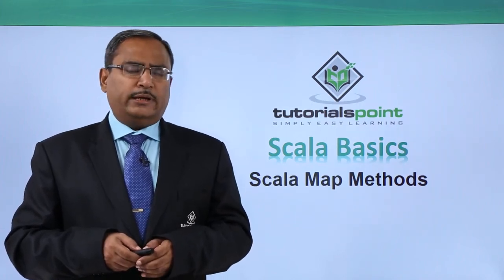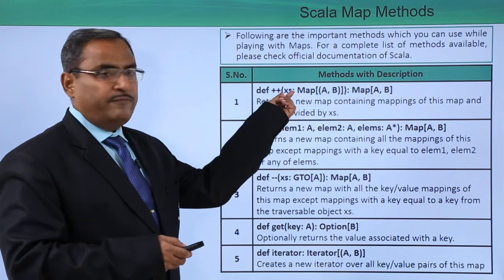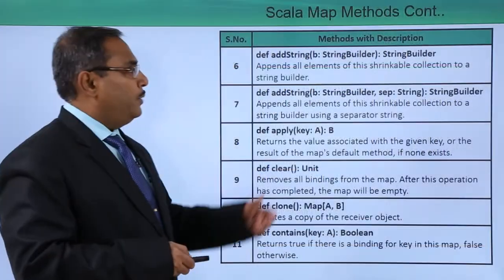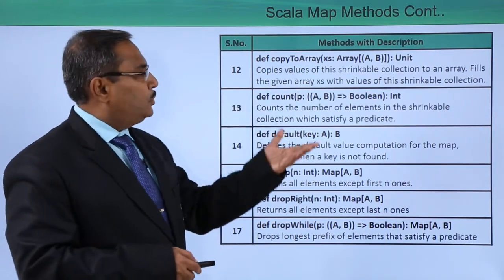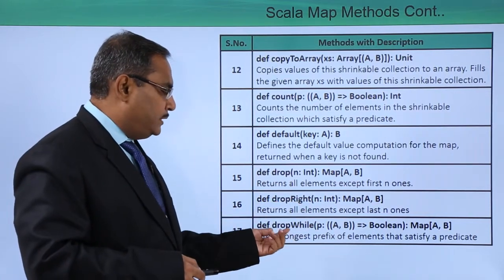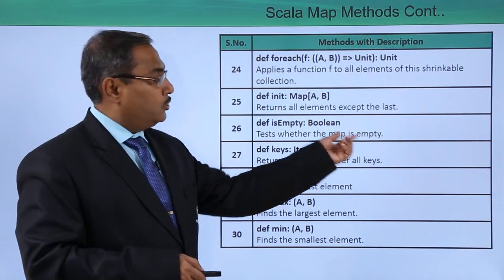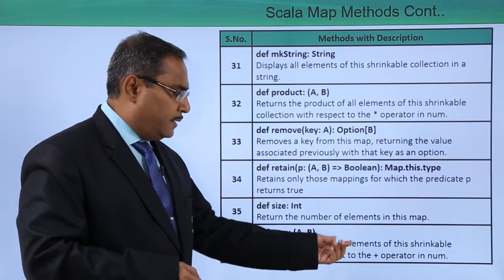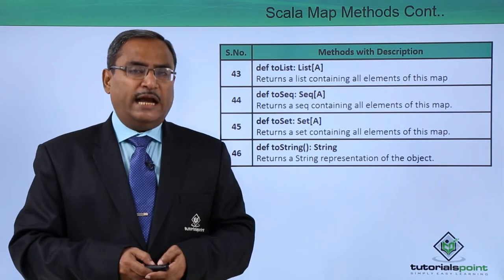Scala - Map Methods